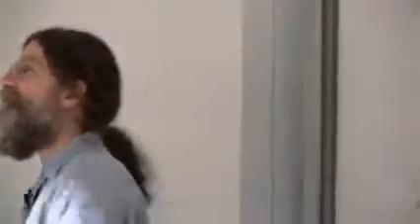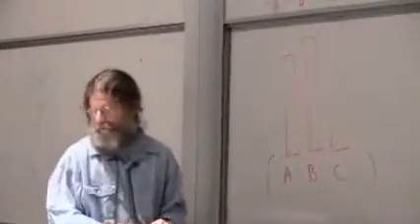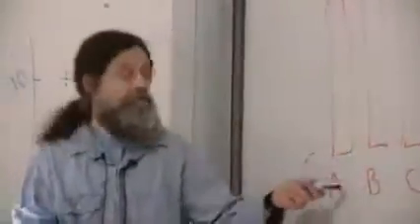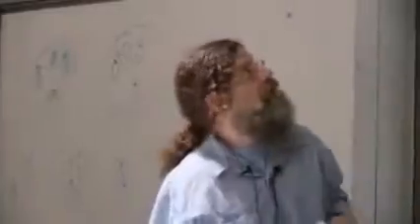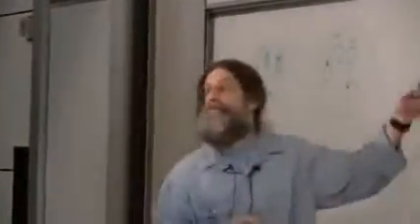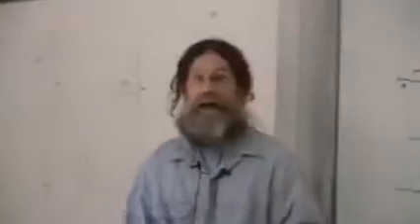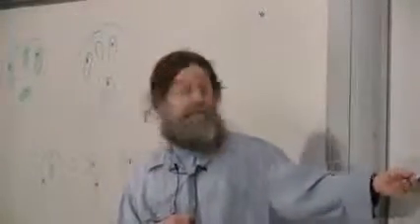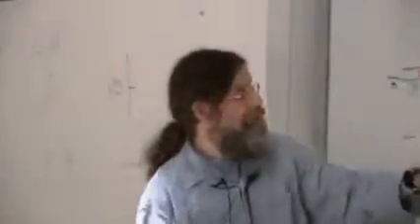Robert Sapolsky - Heritability 2/2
07. Behavioral Genetics II
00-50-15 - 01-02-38